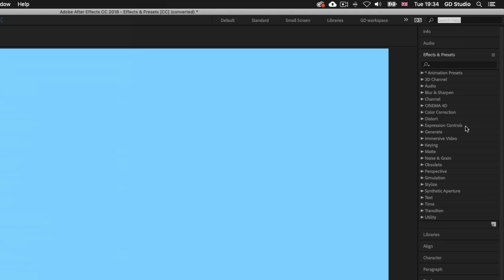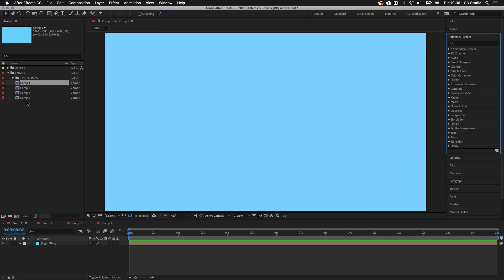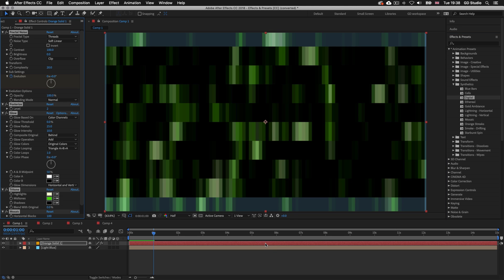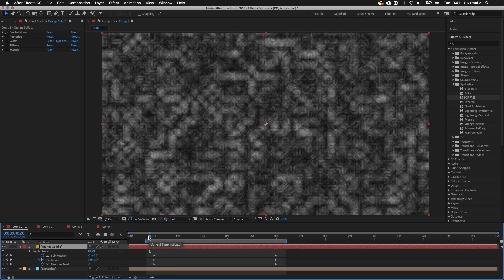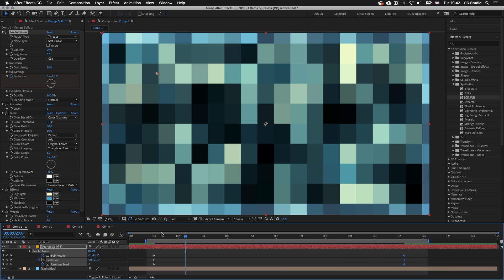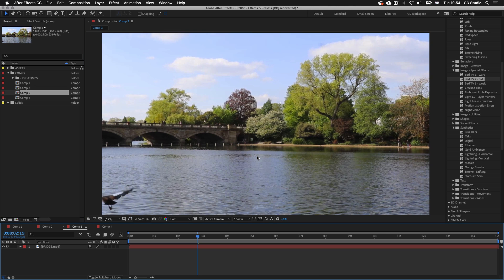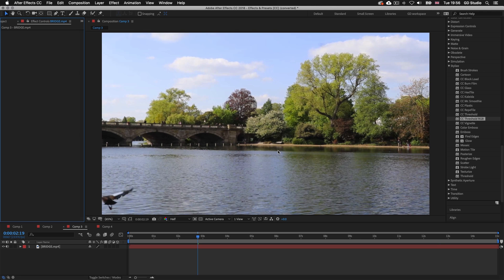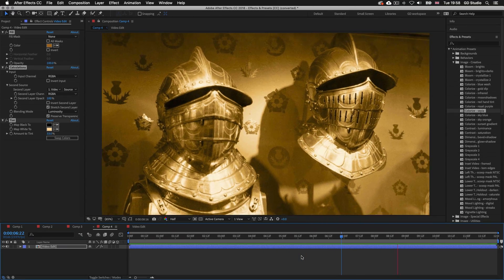Effects & Presets in After Effects Ep18/48 [Adobe After Effects for Beginners]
In this tutorial, we are going to take a look at effects and presets in After Effects.

This video is part of a 48 part course:

COURSE OVERVIEW

TOPICS COVERED

00:00:00 Start
00:01:40 The effects and presets panel
00:07:52 Effect controls

GD Studio